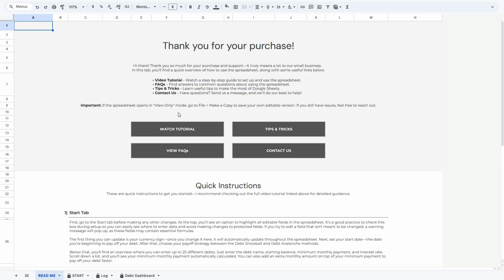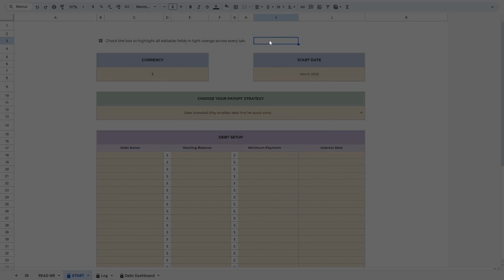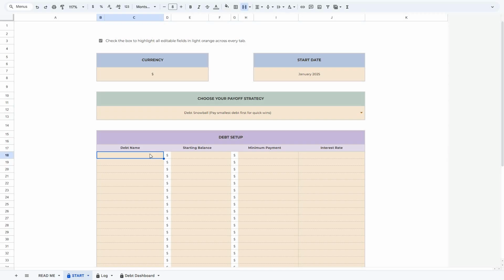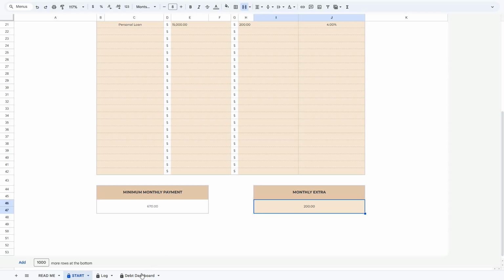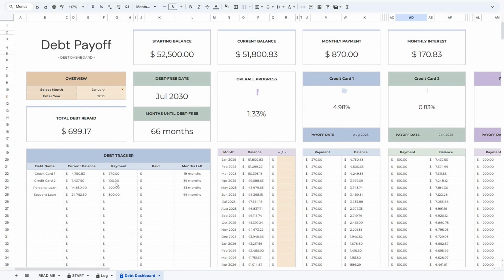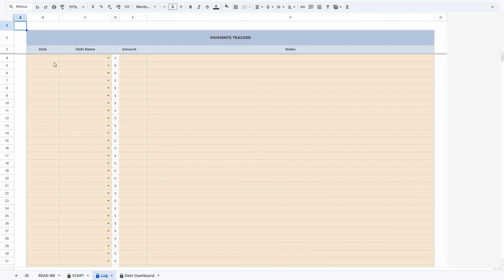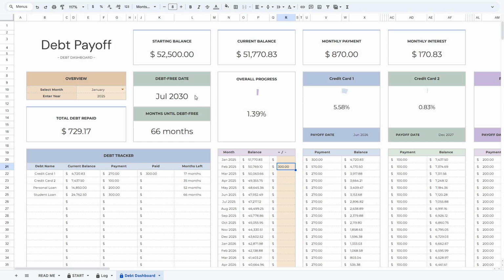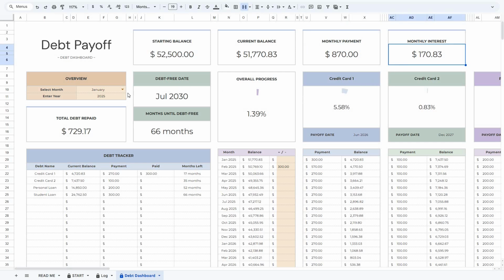Debt Tracker Spreadsheet for Google Sheets - Plannify Sheets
Hi there!
In this video, I’ll walk you through how to set up and use your Debt Tracker, step by step.

If you don’t have this spreadsheet yet and want to follow along, you can grab your copy here:

Chapters:
0:00 Read Me tab
0:42 Start tab
2:30 Debt Dashboard
3:46 Log tab